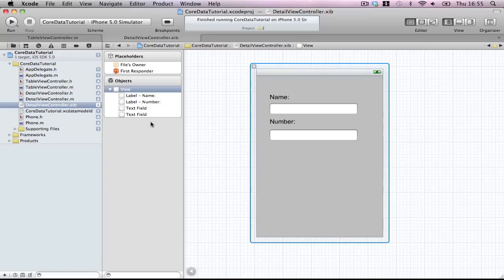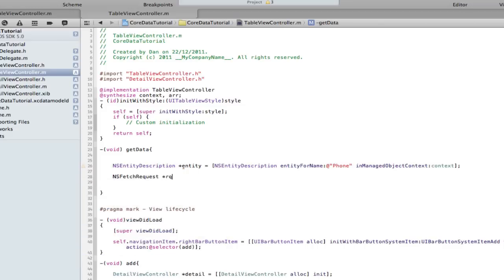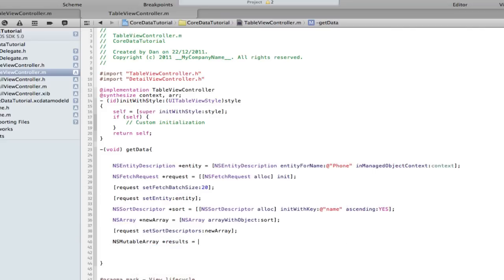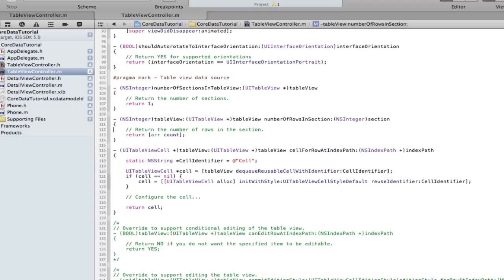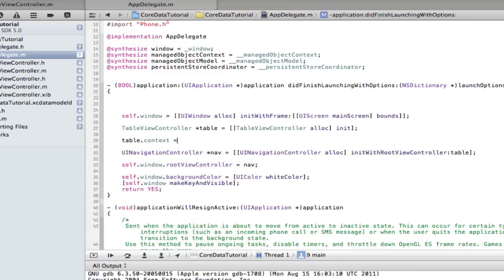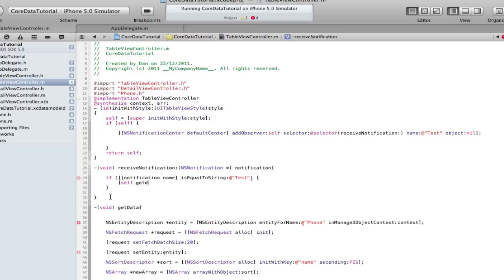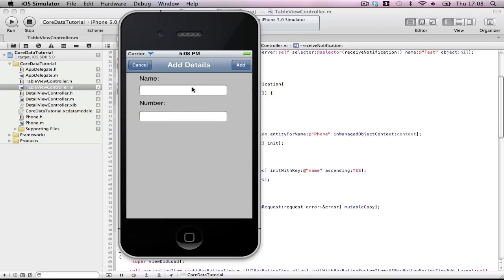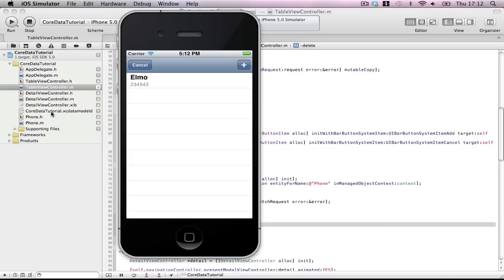iPhone Core Data 3 - Adding, Viewing, Deleting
The next part of the series, check out part 4 for the next installment